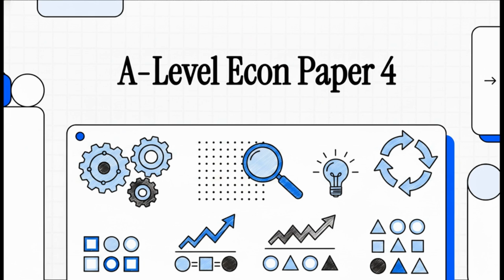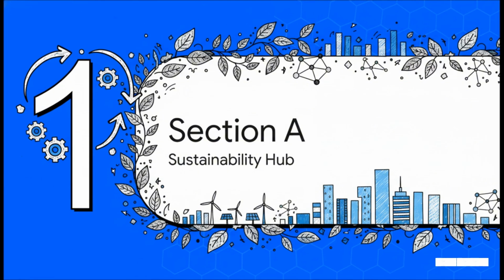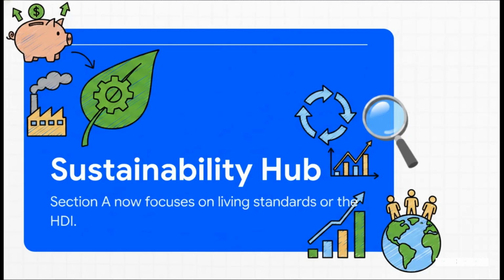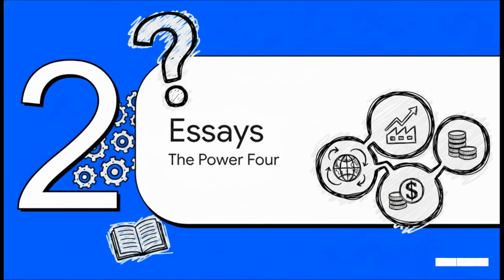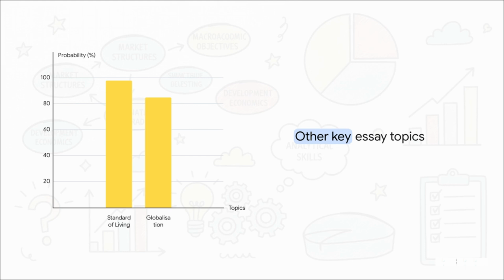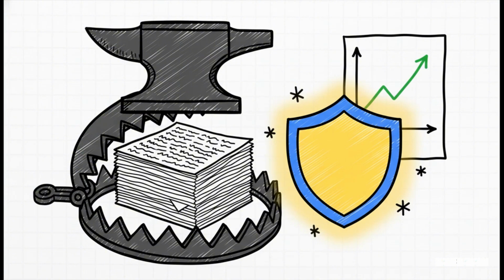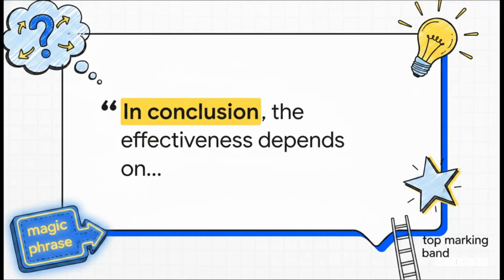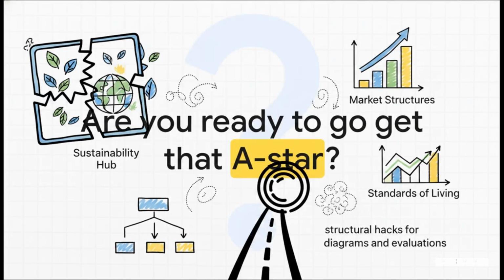Cheat Code for Econ A level Exam.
Mastering Cambridge A level Economics Paper 4.